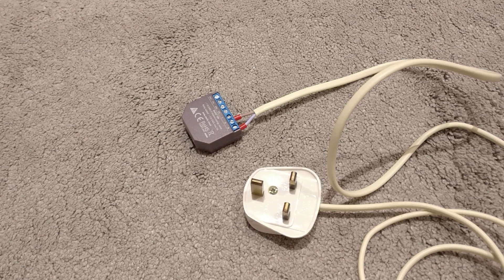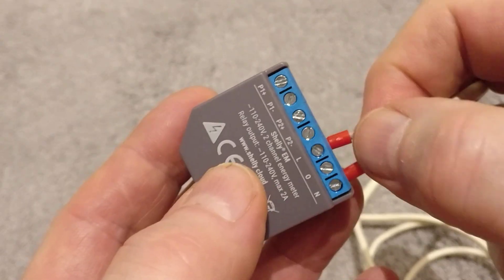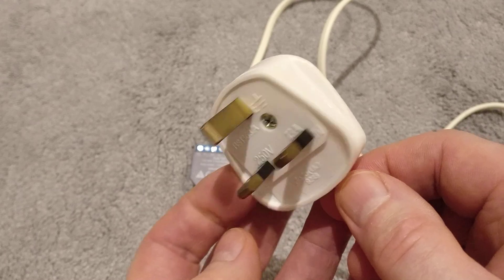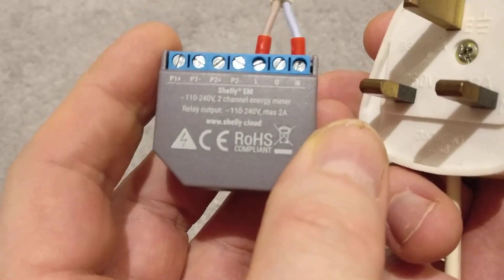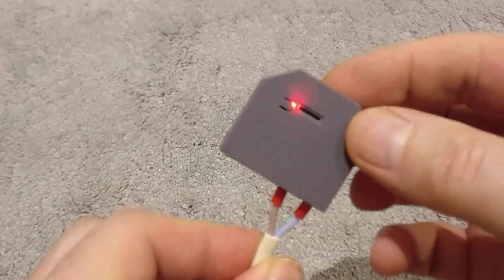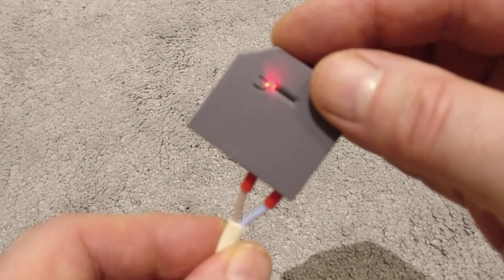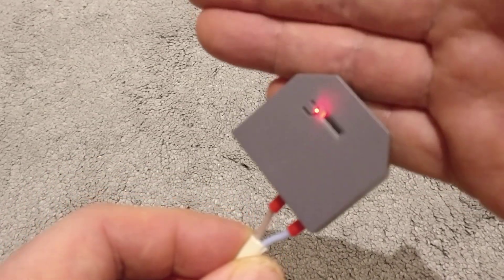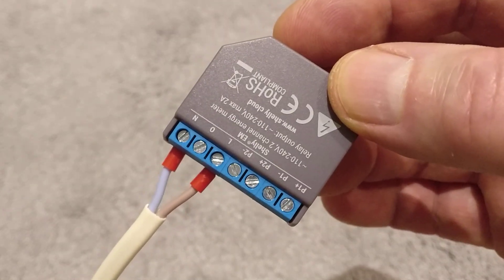Shelly em Smart Energy Monitor - Powering up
Powering up a Shelly em Smart Energy Monitor for the first time.

Shelly EM is a Wi-Fi-operated energy meter with contactor control. It allows you to simultaneously monitor the consumption of any home appliances, electric circuits, and office equipment (lights, power lines, security systems, heating, cooling, etc.) in 2 circuits on the same phase or individually. Shelly EM is perfect for measuring solar energy production, monitoring household consumption, and controlling heavier-load appliances.